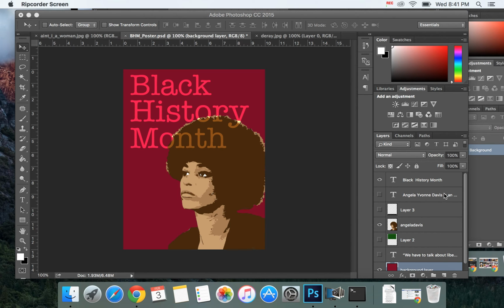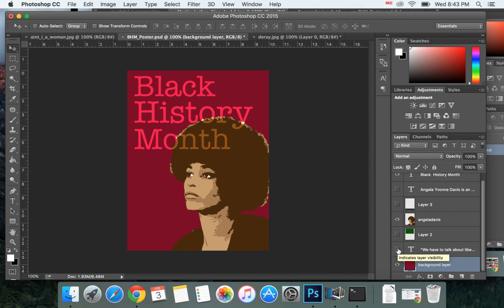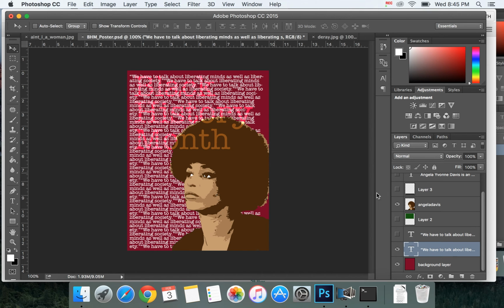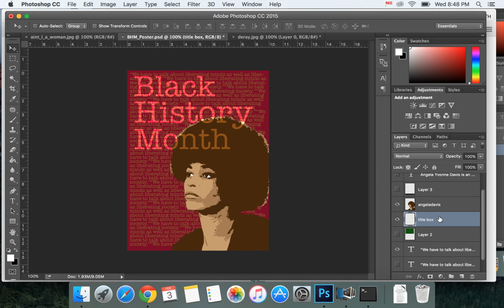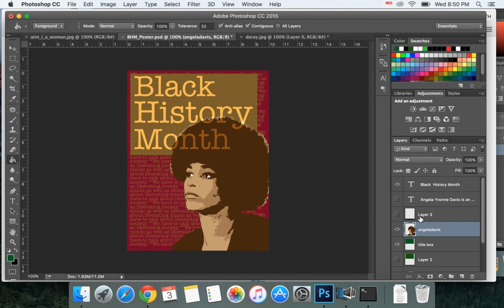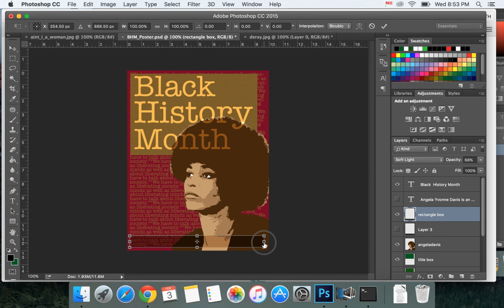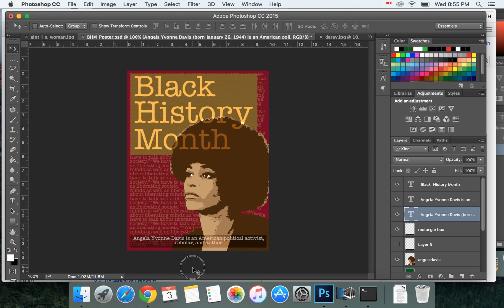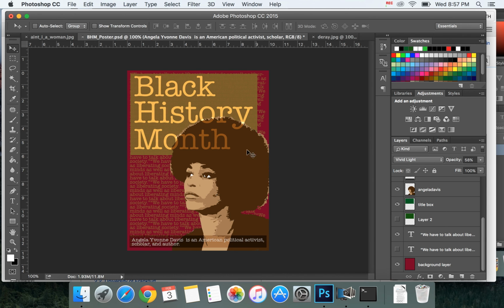How to style up a basic poster in Photoshop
using text, shapes and blending modes, we will create some depth, movement, and balance to our already cool looking poster for black history month.